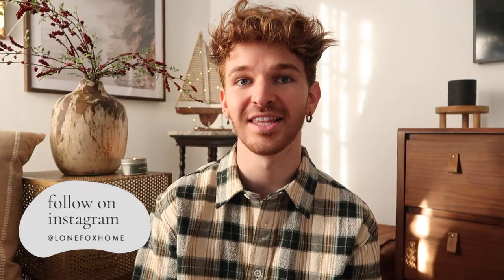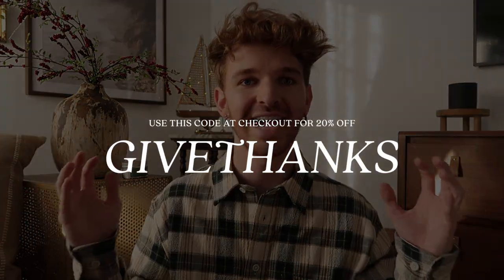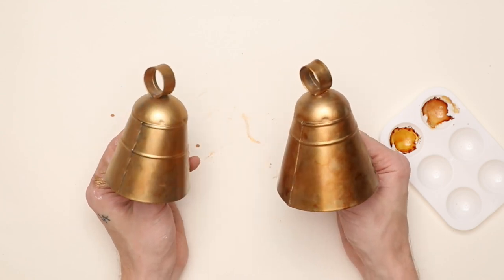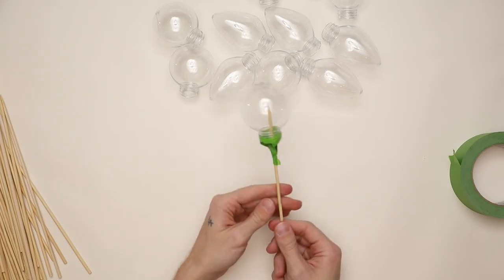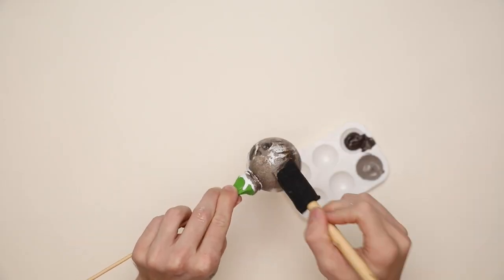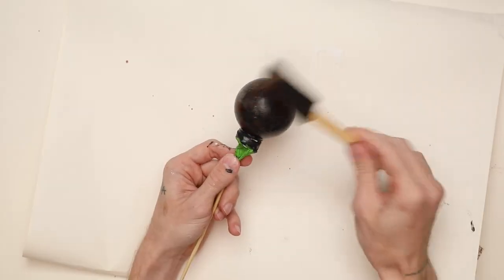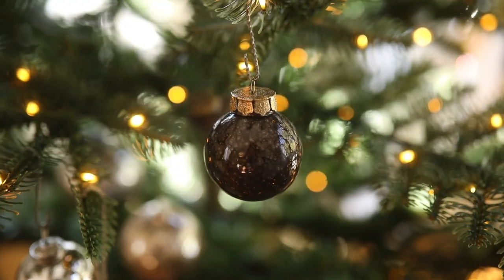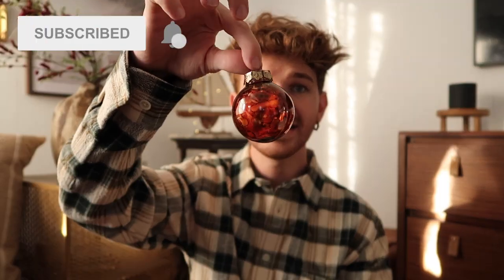DIY Antique Distressed Christmas Ornaments + Brass Bells! (Budget Friendly + Easy)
☆ Desenio gave me an AMAZING discount to share with you for Black Friday! This is their biggest sale of the year!

This season, I have a very specific vision in mind for my tree! I already started brainstorming my tree and holiday decor this year! I purchased a few ornaments but knew I could DIY a bunch as well. An antique metal look was the theme i was going for this year! Shades of gold, copper, antique silver and plum! DIYing ornaments is always so fun, they are so simple, easy and affordable to create! I also love pulling them out year after year and reminiscing on past ones I’ve made. Will you be DIYing any ornaments this year?

+ Rub n buff assortment
+ Rust-Oleum metallic spray paint
+ Alcohol ink
+ Additional ink set
+ Rust set